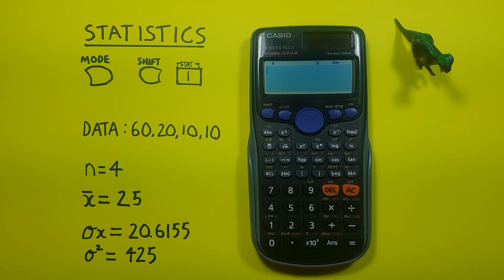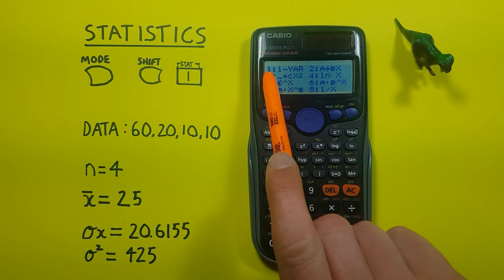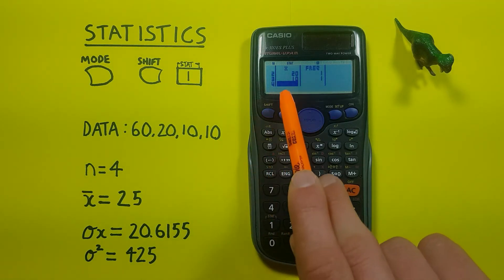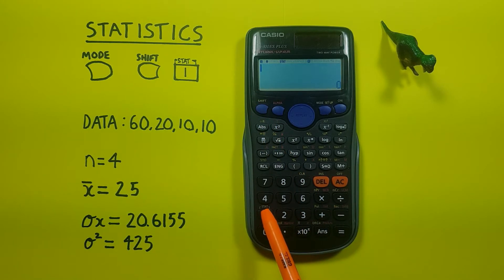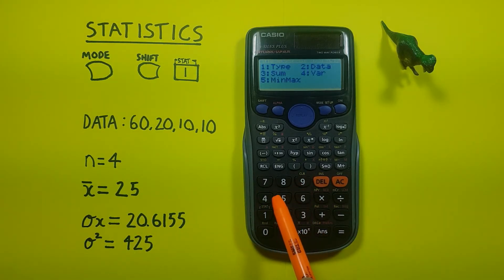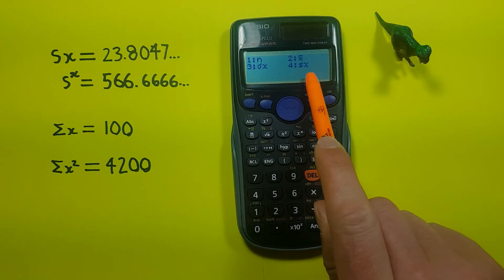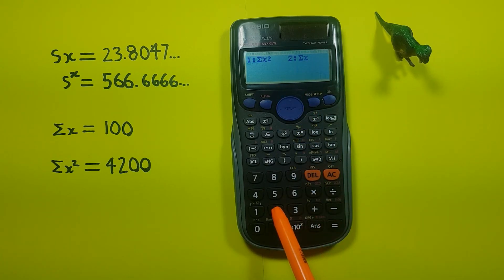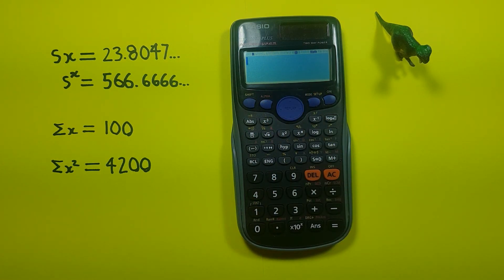How to find Standard Deviation and other Statistics on the Casio fx-300 Calculator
A quick tutorial on how to find statistics on the Casio fx-300ES Plus and Casio fx-82 scientific  calculators. This video covers finding the mean, sample standard deviation, population standard deviation, variances, sum and more of a data set.

Contents:
0:00 Intro
0:20 Buttons used
0:38 Entering Data
2:15 Viewing Statistics
2:48 Mean
3:10 Pop Standard Deviation
3:40 Sample Standard Deviation
4:14 Sum & Sum of squares
4:53 Min & Max
5:26 Outro